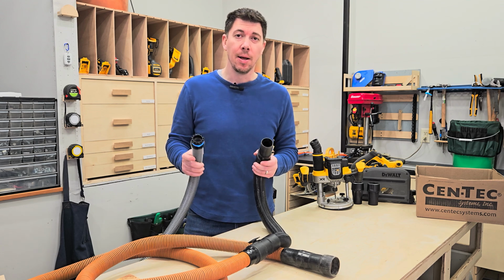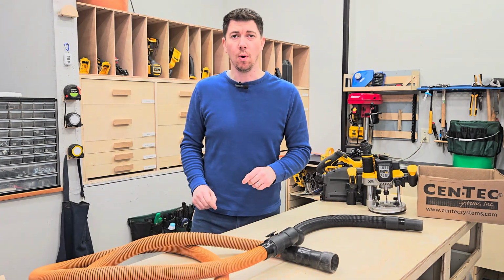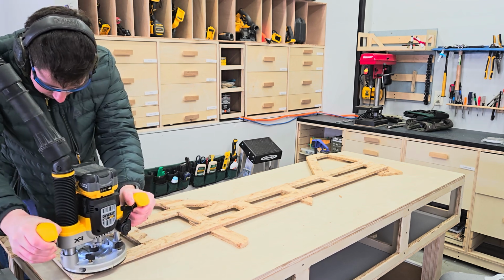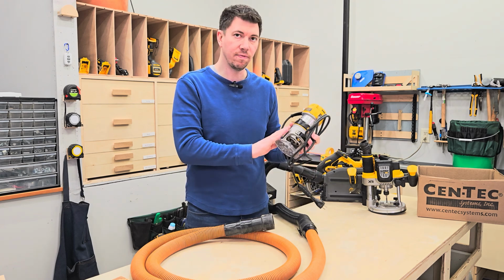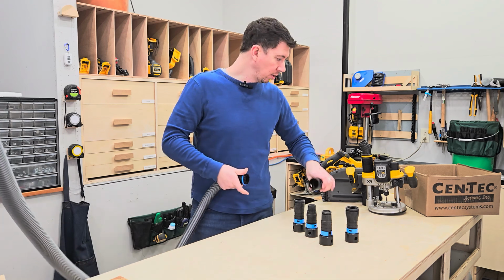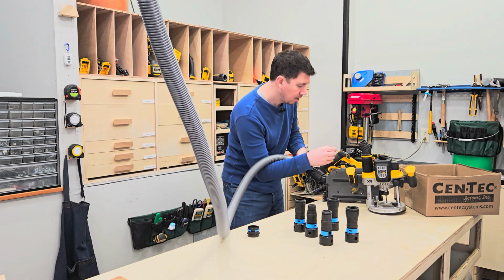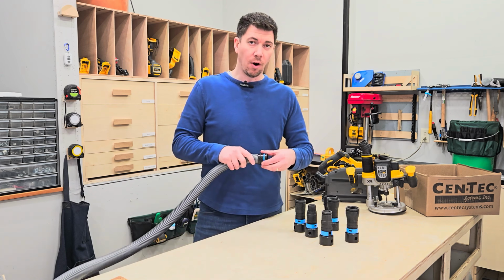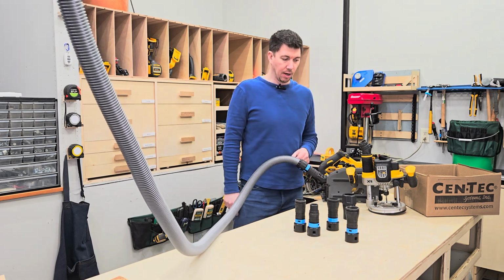I Didn't Expect It To Be This Good – Cen-Tec Dust Hose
I thought a dust hose was just a dust hose... until I tried the Cen-Tec Quick Click system. In this video, I take a deep dive into how this hose performed in my small garage workshop. From setup to suction and flexibility, I break down what makes the Cen-Tec hose stand out—and whether it’s actually worth upgrading your current shop vac setup.

If you’re working in a small space and battling with stiff hoses and poor dust collection, this might be the game changer you didn’t know you needed.

Cen - Tec Dust Hose
Router & Plunge Base
Table Saw
Track Saw
Wood Glue
90 Degree clamp
Dustopper Pro
Dust Hose
Bessey Ratchet Clamp
Powertech Ratchet Clamp
90 Degree clamp
Dust Hose
Bessey Ratchet Clamp
Powertech Ratchet Clamp
35 gal Dust Collection Bags

best dust hose
dust collection hose
festool dust hose clone

Camera Gear
Camera / Phone S24+
Gimbal DJI Osmo Mobile